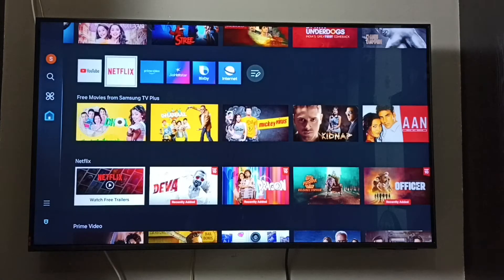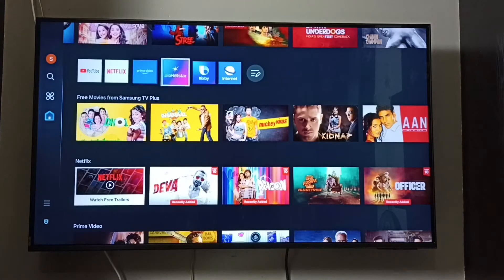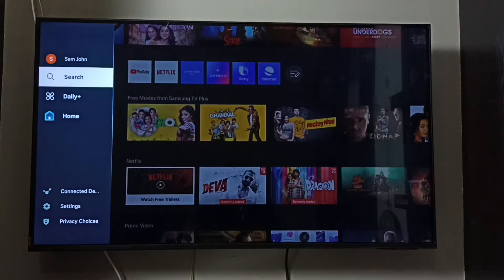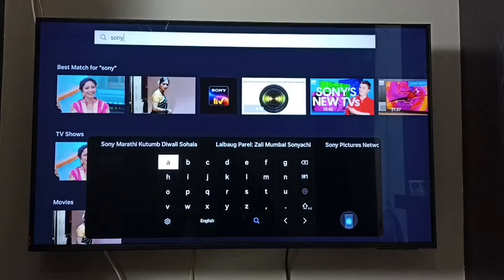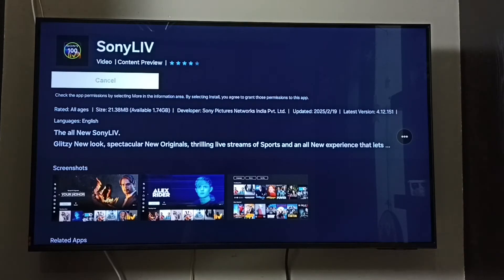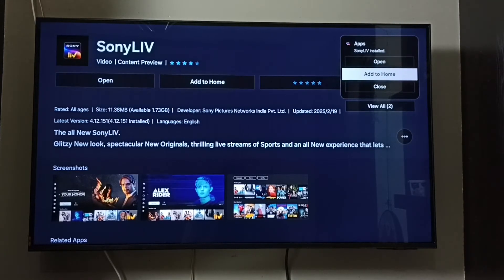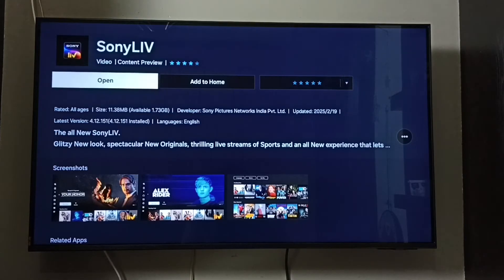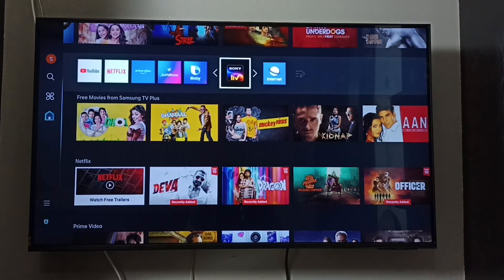Install Sony LIV App on Samsung Tizen Smart TV | Easy Setup for All Tizen OS Models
In this video, learn how to install the Sony LIV app on your Samsung Tizen Smart TV. Whether you have a QLED TV, OLED TV, LED TV, Mini-LED, or MicroLED, this method works on all Samsung Smart TVs running Tizen OS. From Samsung TV 4K TV and UHD TV to Full HD TV and HD TV, follow these easy steps to get Sony LIV up and running on your Tizen TV home screen for endless entertainment.